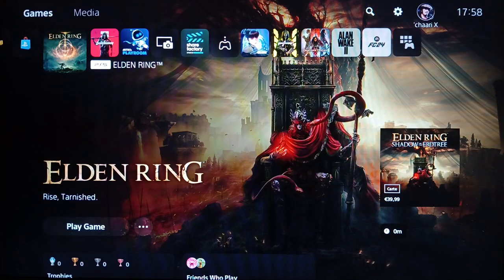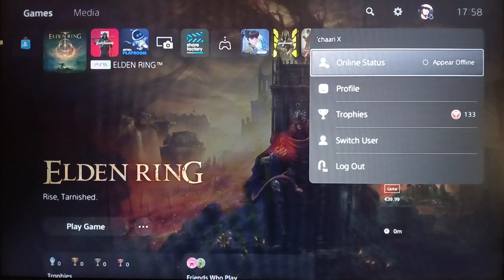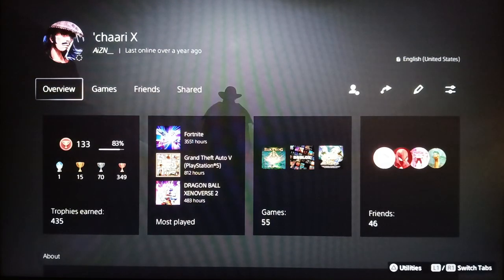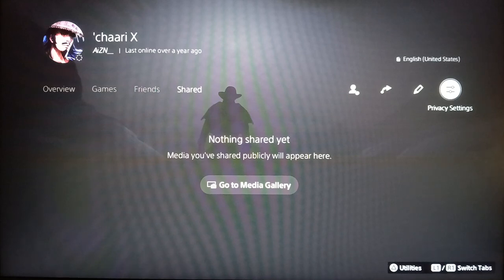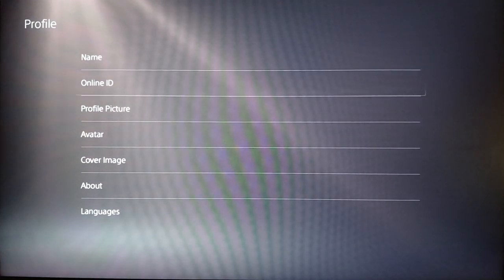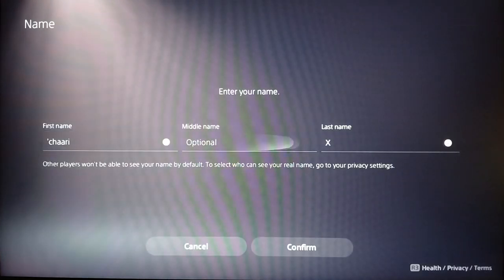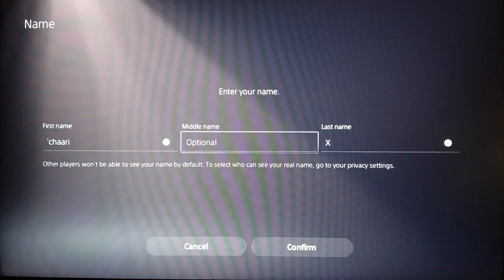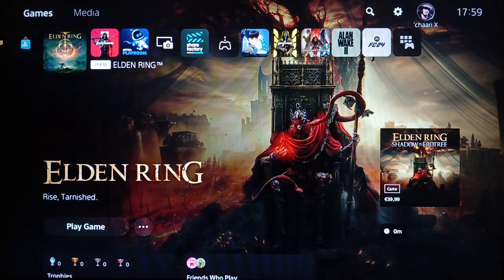How To Change Your Name On PlayStation 5 Tutorial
Today we talk about change your name on playstation 5,how to change psn id,how to change psn name,psn name change